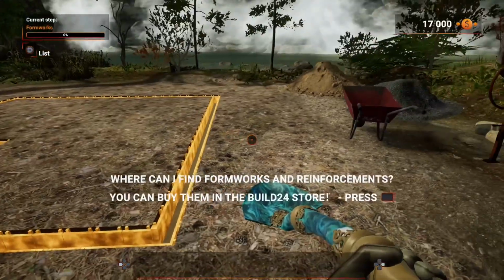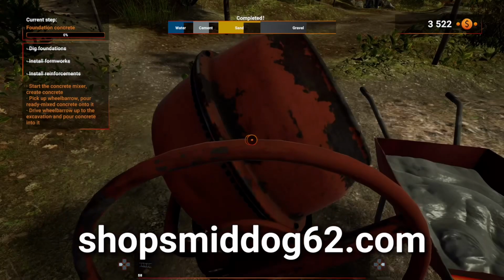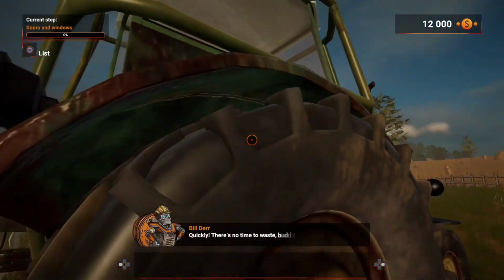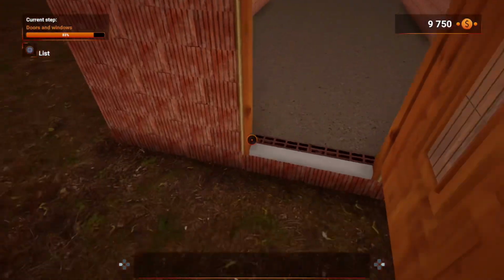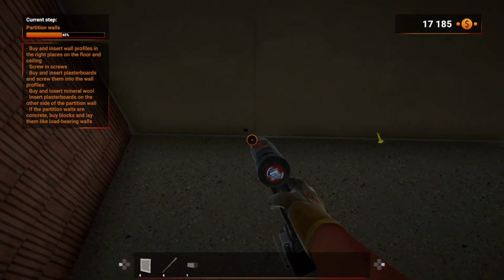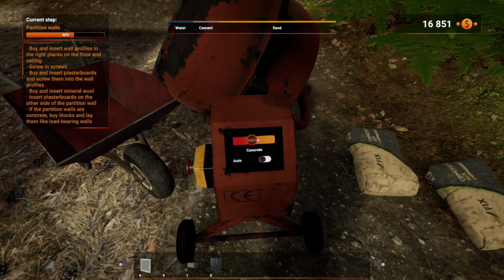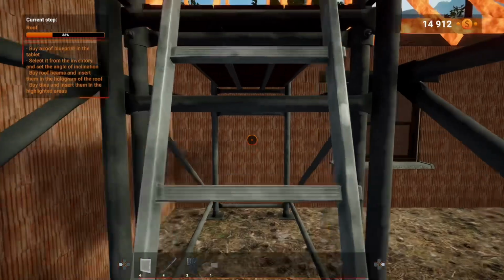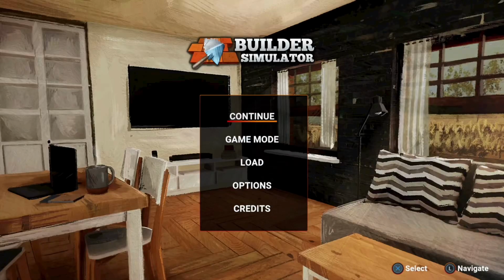A Hands on Building Simulator - Builder Simulator PS5 Gameplay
Today we take a look at the new Builder simulator that landed on consoles a few weeks ago. So far this hands on builder game is very decent on the console. we are missing some DLCs but this is still great. I hope you enjoy this builder simulator gameplay and let me know if you want to see more in the comments 😊

Here are some cool links to check out 👇🏼